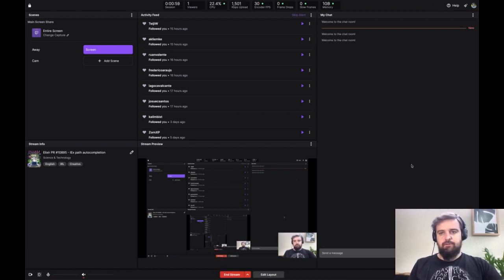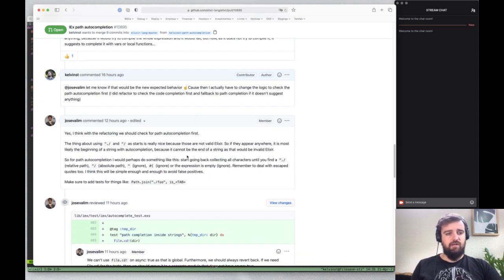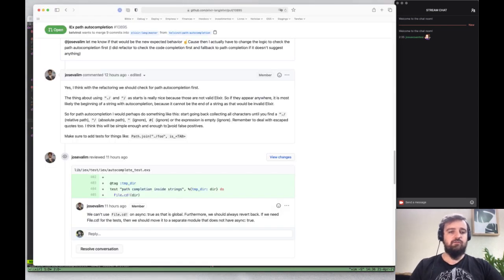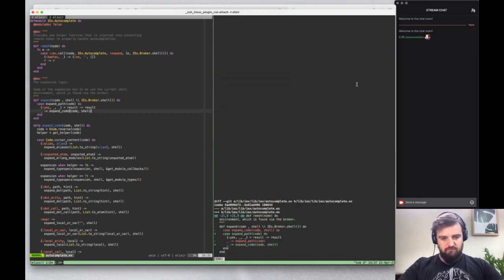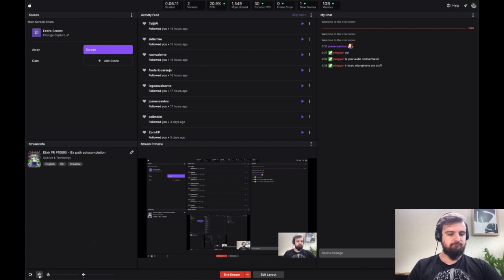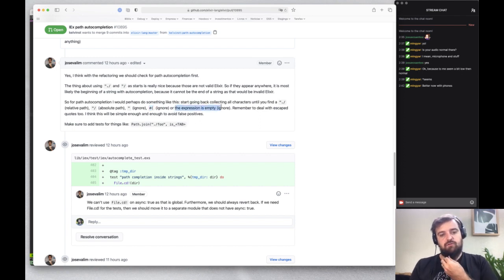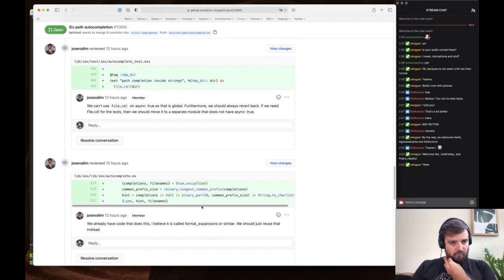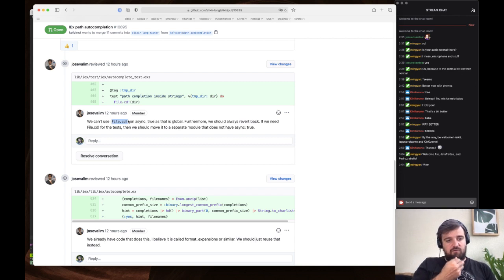Elixir PR #10895 - IEx path autocompletion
Final adjustments to my PR #10895 on elixir core.